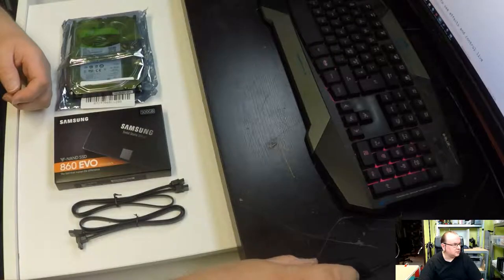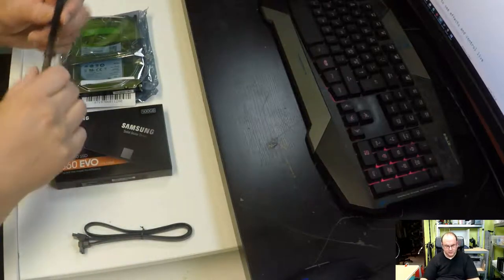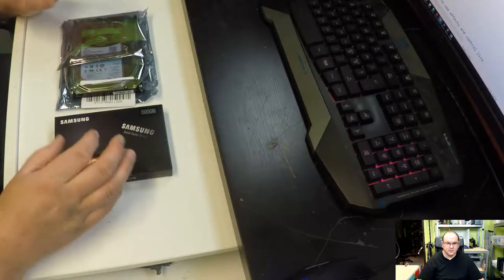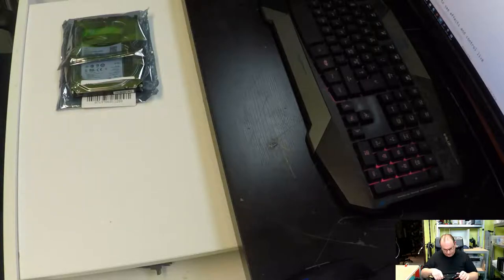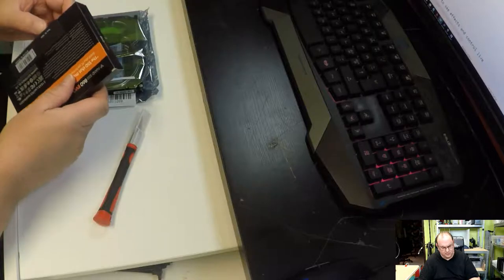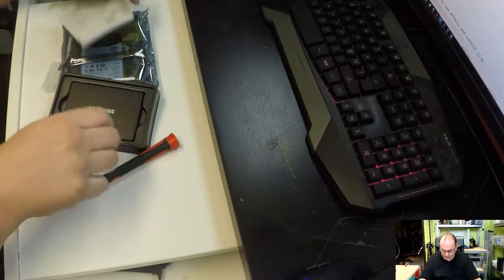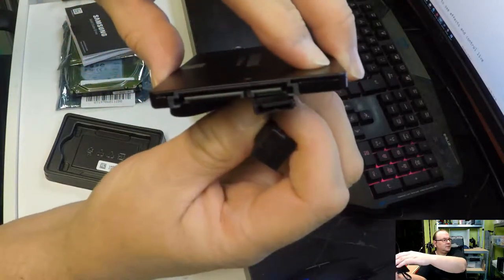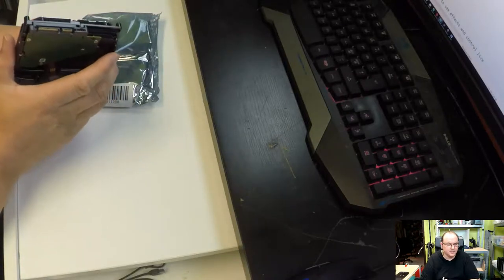PC build storage selection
How should You easily find the correct internal PC storage solution and follow me unboxing an example

Twitter TheTechRabbit
Instagram thetechrabbit